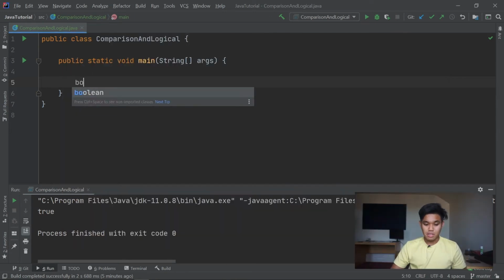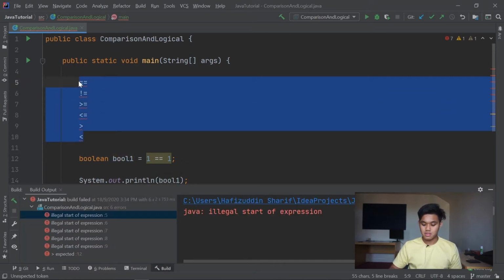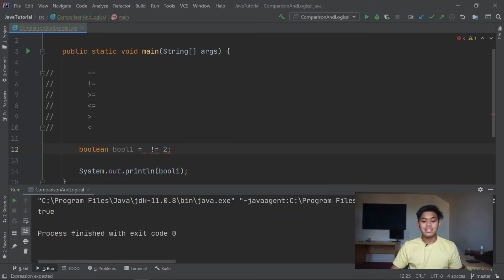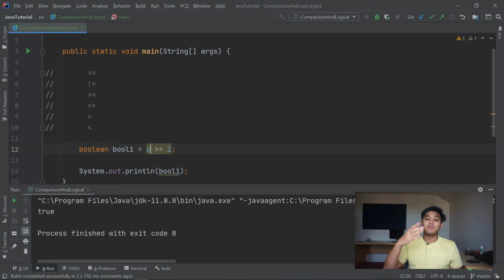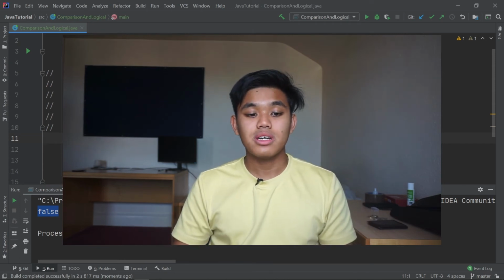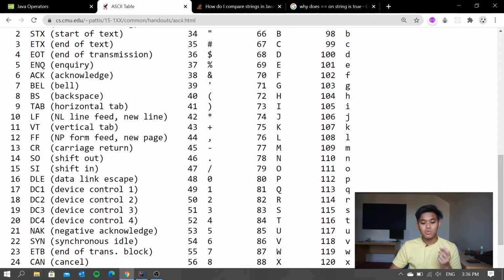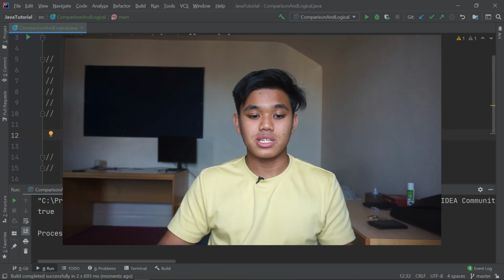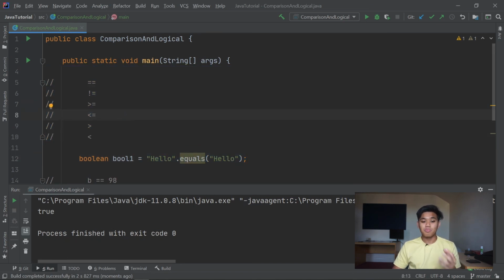#4 Java Tutorial: Operasi Comparison | Bahasa Malaysia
Dalam video ini, kita akan membincangkan bagaimana untuk membandingkan satu 'value' dengan 'value' yang lain.

TIMESTAMP:
0:00 - Intro
0:33 - Jenis-jenis operasi 'comparison'
2:54 - Cara 'value' dibandingkan
4:00 - Cara bandingkan 'String'
4:53 - Outro